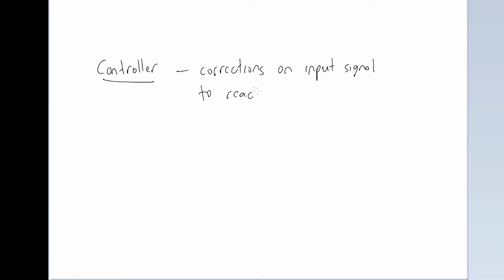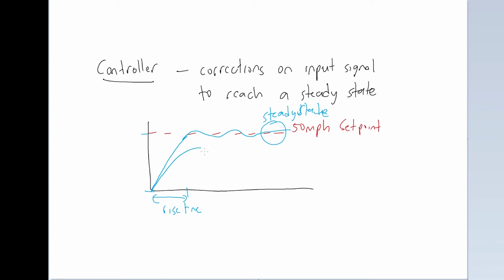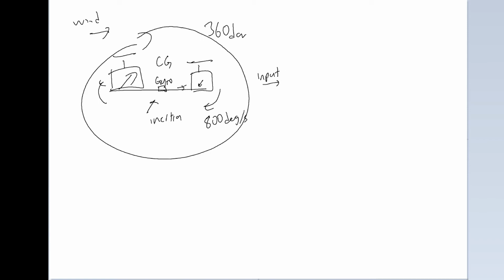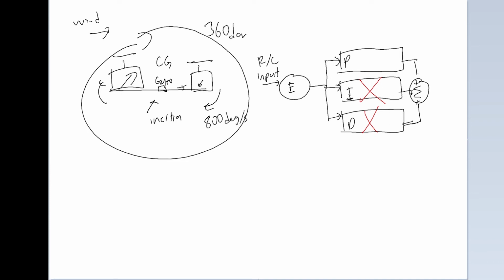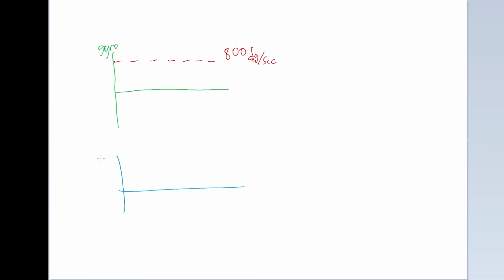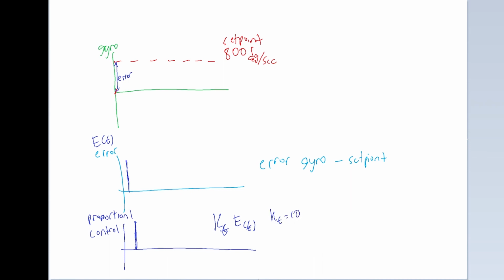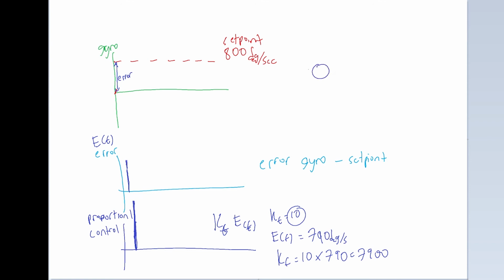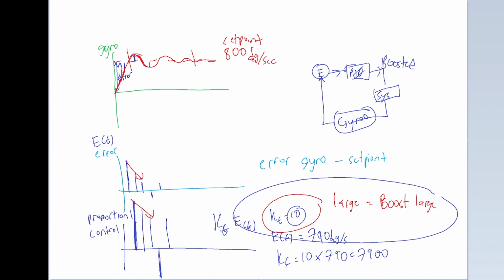What is Proportional Control in an FPV Quad?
Breaking down what proportional control actually is, with a little math